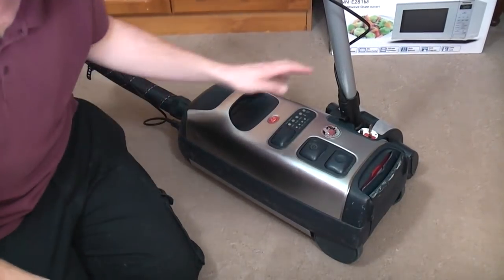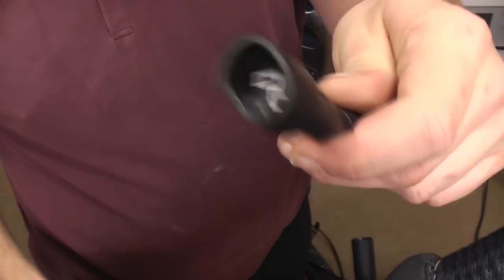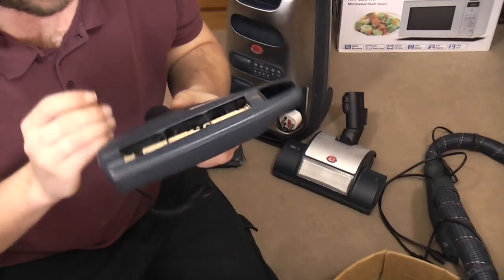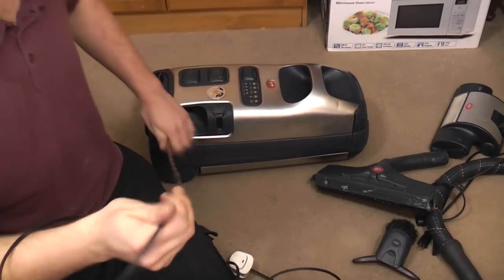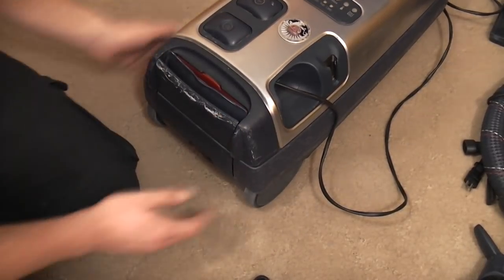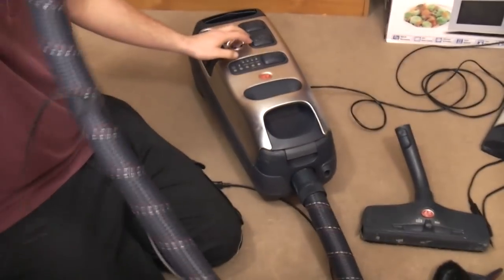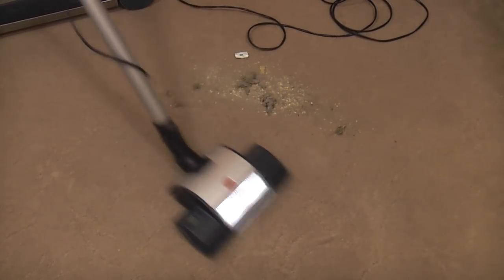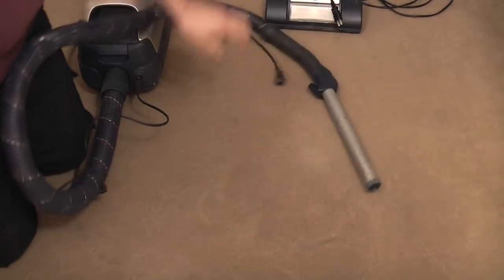Lux 1 Royal D820M- First Look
I bought this the other month, mainly because I've never seen one before! It's a tank of a vacuum, if not a tad clunky. Let's see how it works!